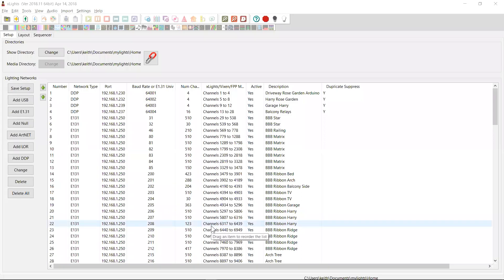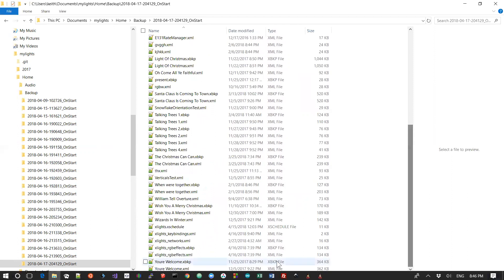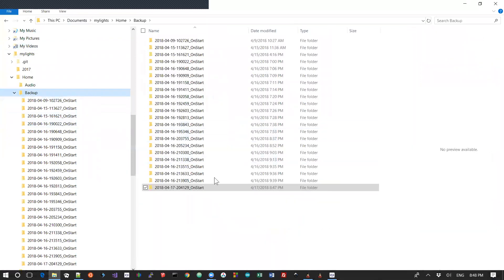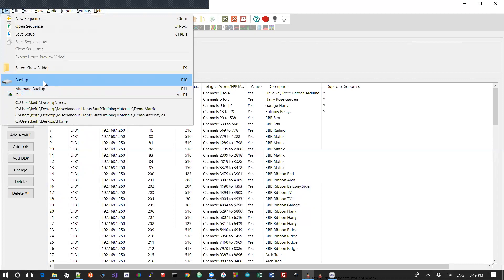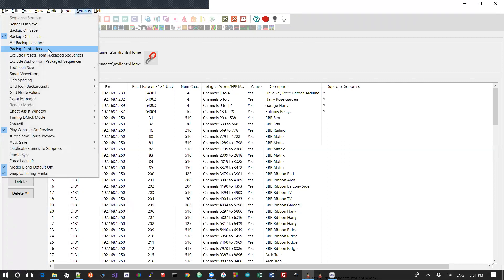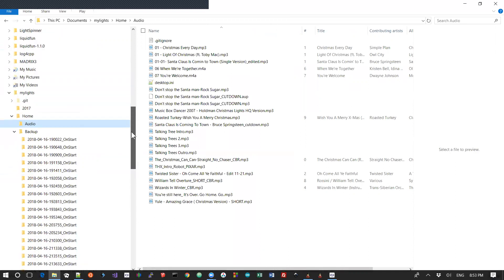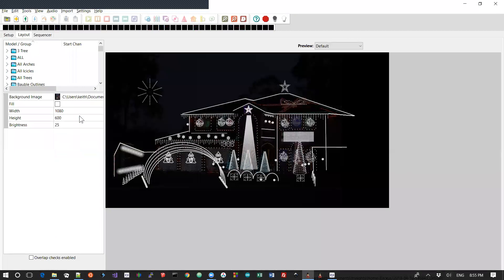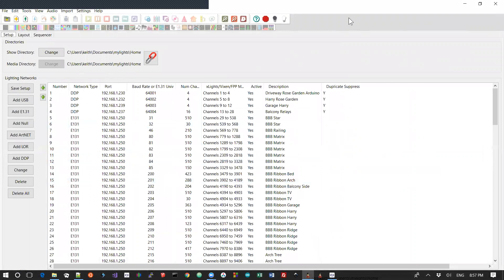Configuring and restoring xLights backups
A detail run through of xLights backup options and how you would go about restoring from an xLights backup.